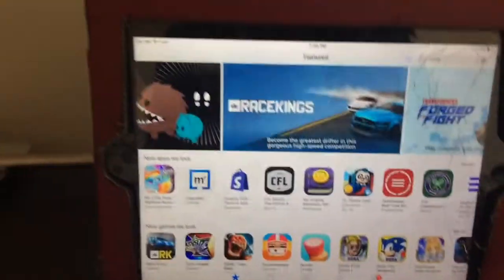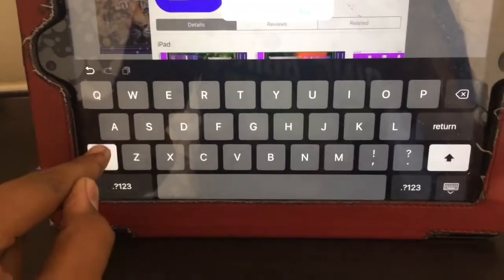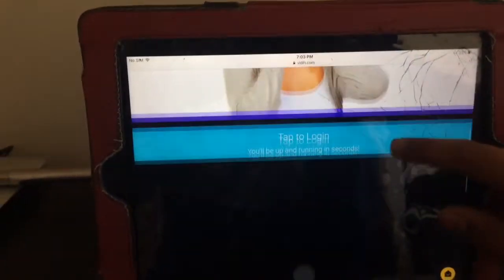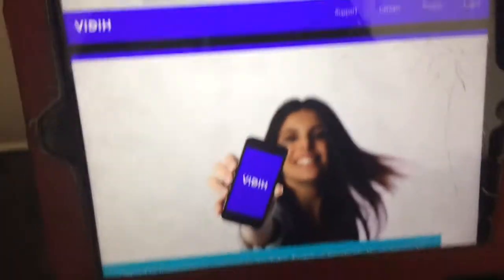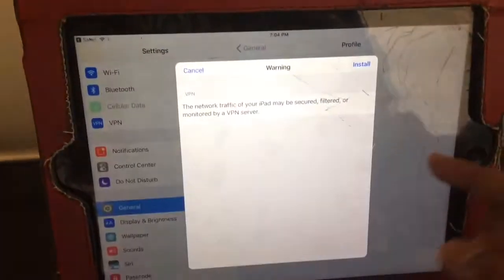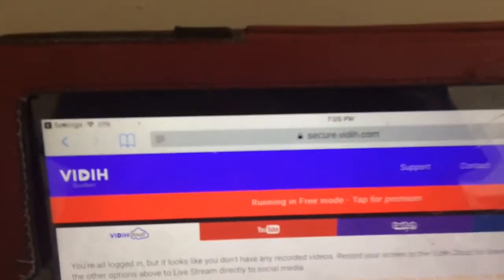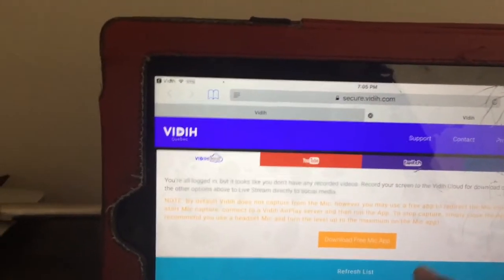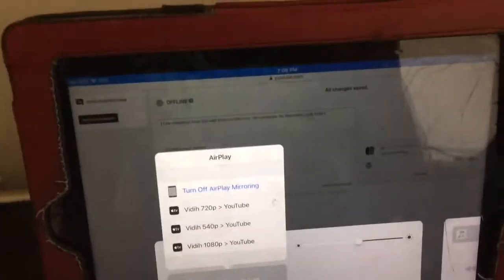How to livestream iPad, iPhone and iPod touch screen FREE NO PC OR JAILBREAK!!!!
Password Sub2Average